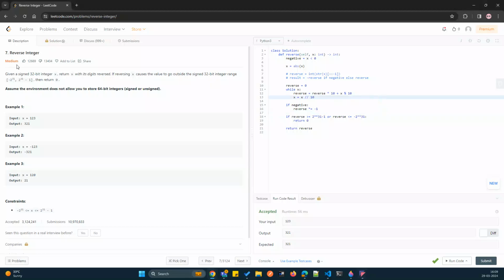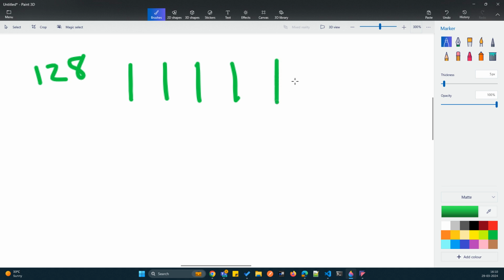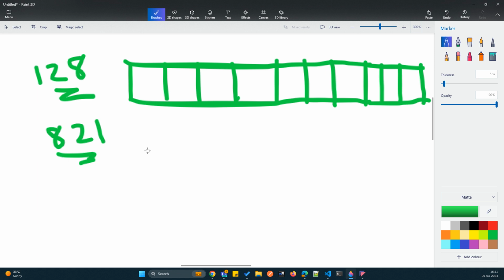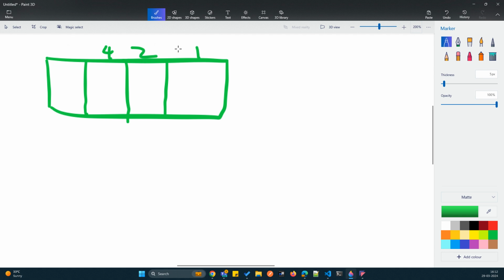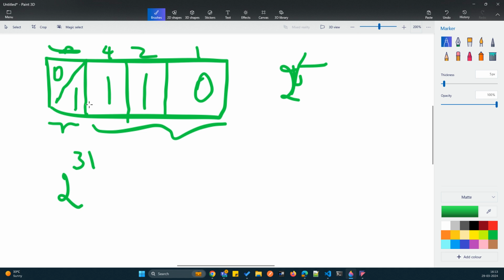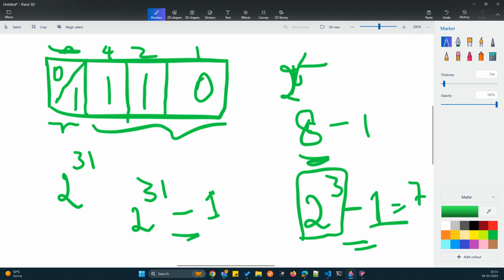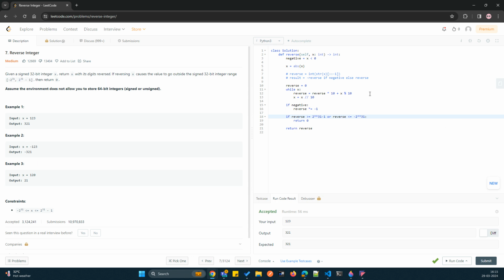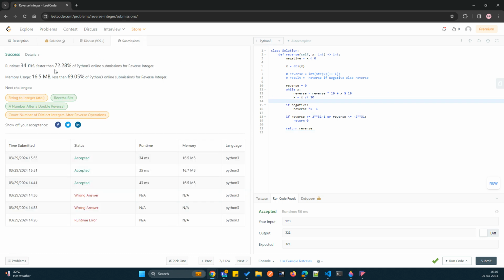Leet Code 7 - Reverse Integer